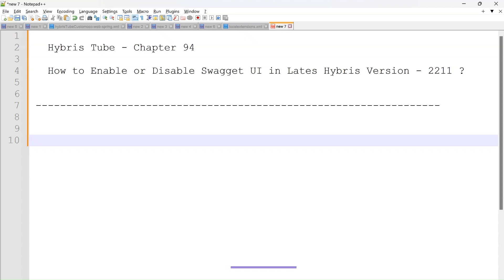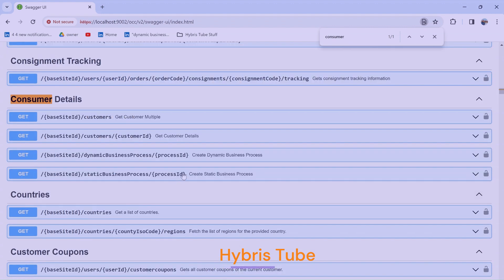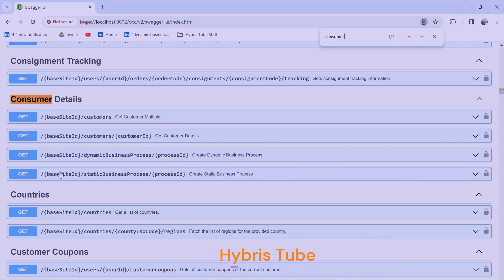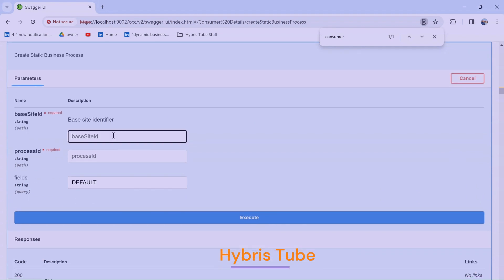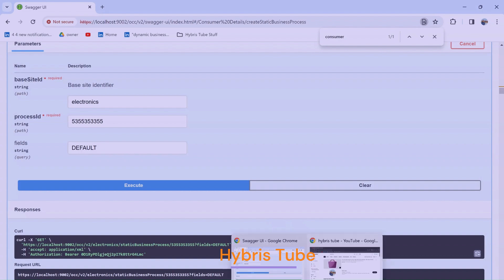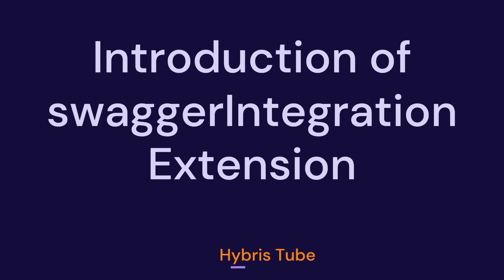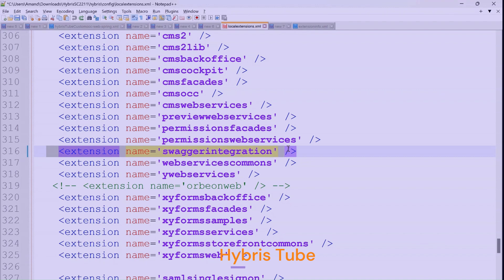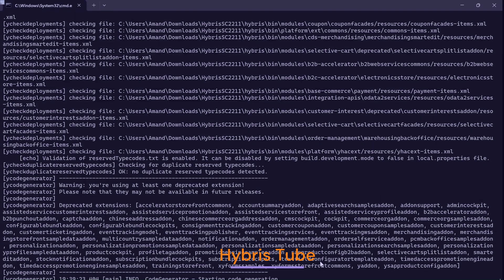hybris occ swagger | swagger ui api testing | hybris swagger integration | swagger hybris 2211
hybris occ swagger
swagger ui api testing
hybris swagger integration
swagger hybris 2211
hybris swagger url
hybris swagger
swagger ui hybris
sap hybris swagger url
swagger api
hybris occ swagger url
hybris tutorial for beginners
hybris tutorial
sap hybris
SAP hybris tutorial for beginners
hybris
hybris tube
Part94

📞 Contact Amandeep on WhatsApp For any inquiries or clarity on available packages to become our member, reach out for personalized assistance and guidance.

👉 Topics Covered:
a. Swagger UI Integration with SAP Hybris 2211 version

📌 Bookmark for Reference:
Save this video for quick reference as we demystify complex concepts in easy-to-follow steps.

🤝 Join the Community:
Connect with e-commerce enthusiasts, developers, and SAP Hybris experts. Share your experiences and learn from others in the field.

*Member Video URL:*  This is a Public Video. No Corresponding Member Specific Video
*Corresponding Drive URL:*  This is a Public Video. So, no Corresponding Member Specific drive document